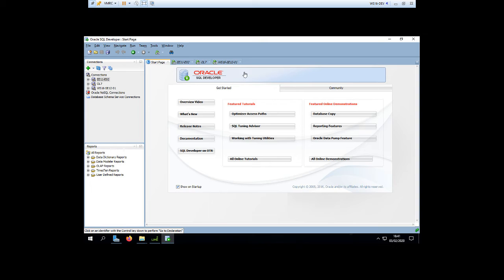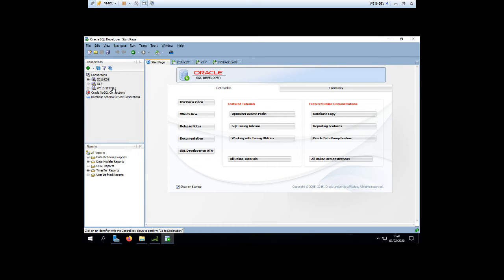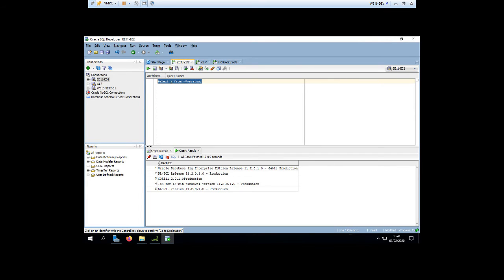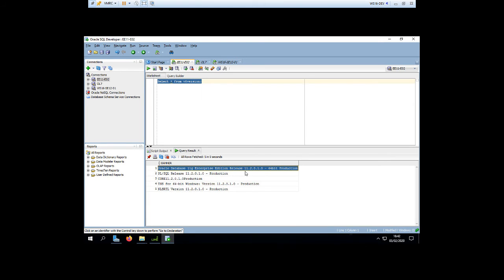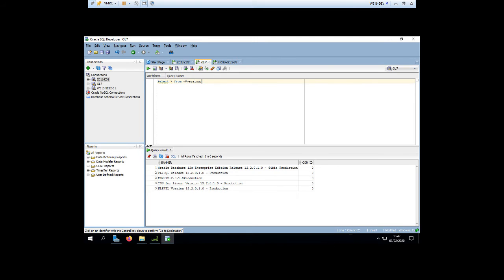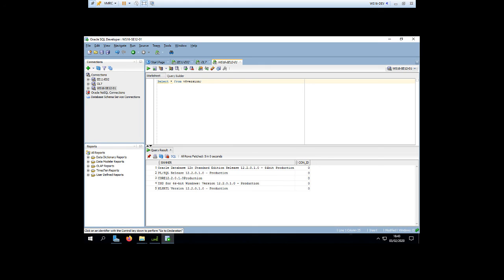Oracle Database Edtion Licensing, How to find out which edition you need to license.